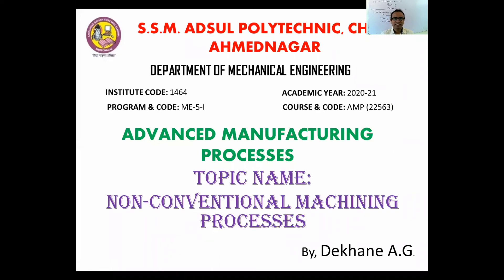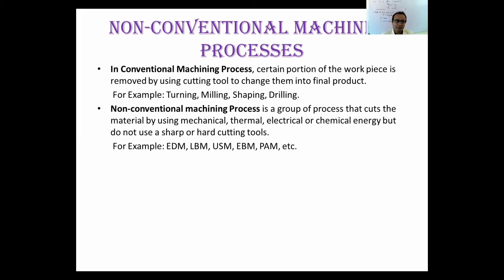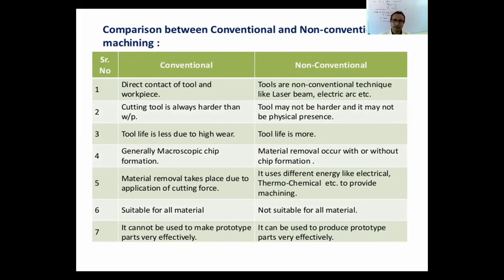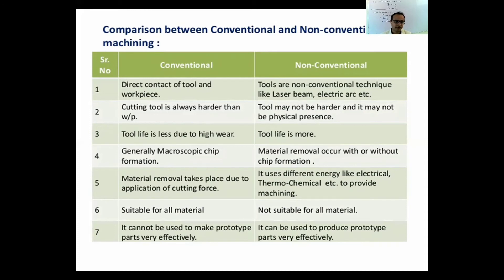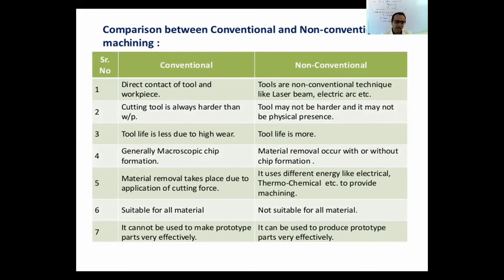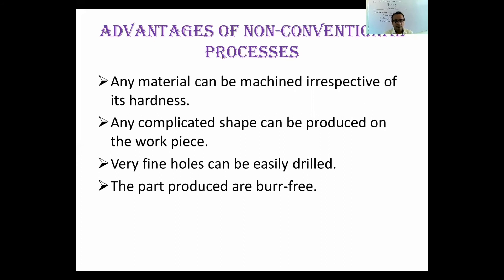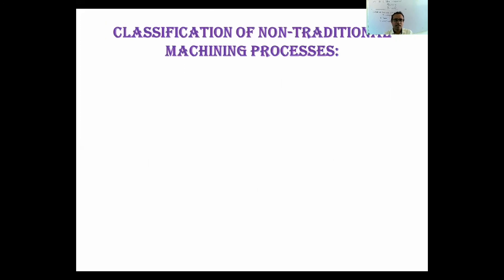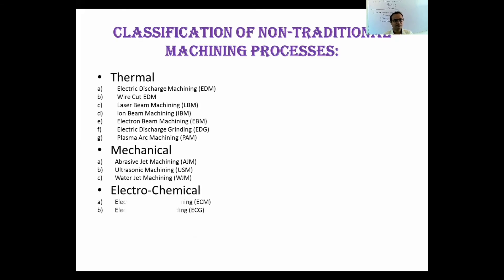AdsulPolytechnic_Mechanical_5I_AMP_LE_01_Non Conventional Machining Processes